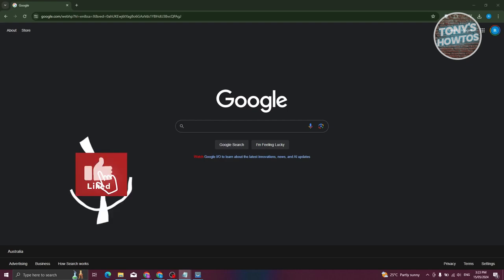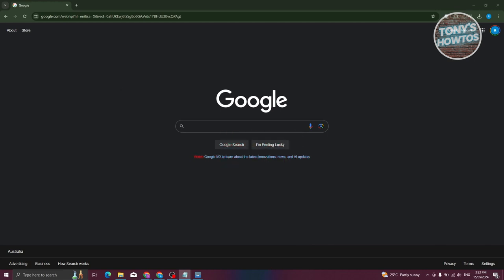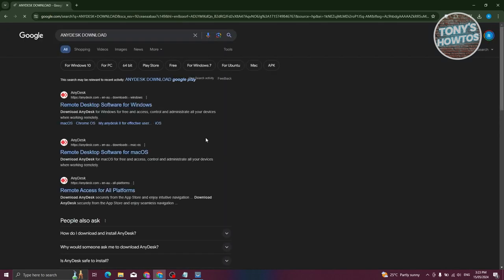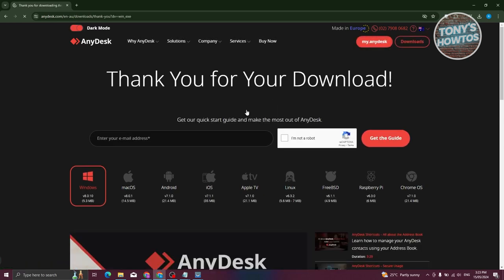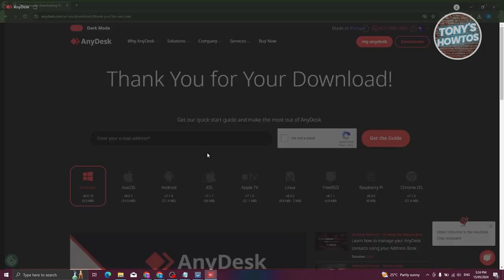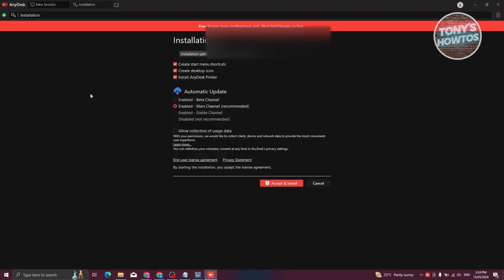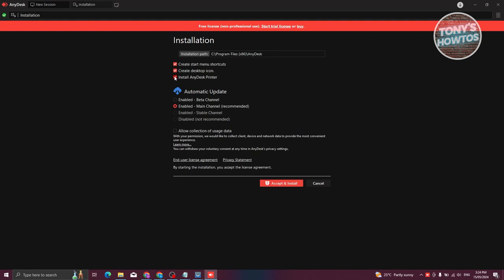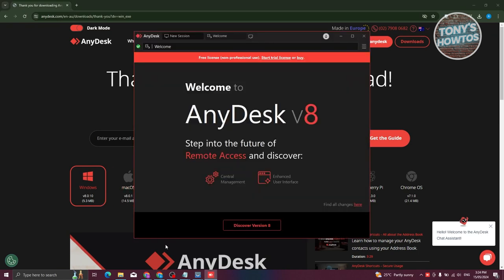How to Download and Install Anydesk on Windows 10 / 11 (Tutorial, 2024)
In this video, I show you How to Download and Install Anydesk on Windows 10 / 11 (Tutorial) in 2024. The quick and easy tutorial how to download and use anydesk on laptop. Do you want to know step by step how to install anydesk in windows 10 and 11 in 2024? Yes? Great!